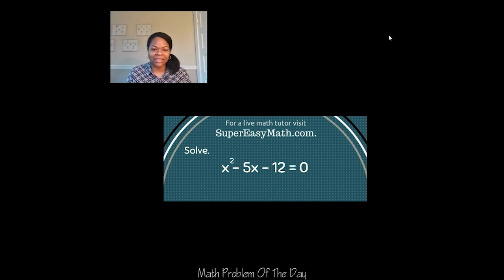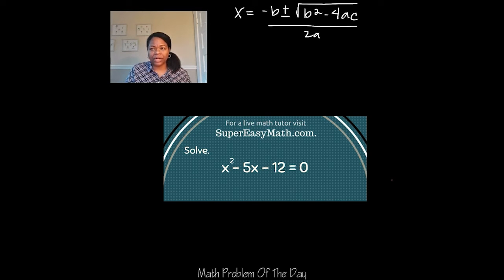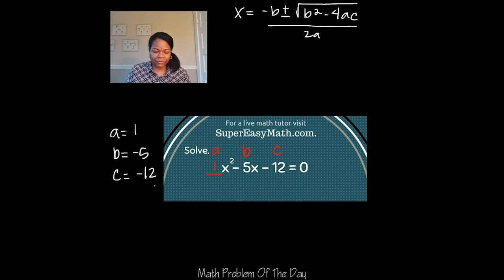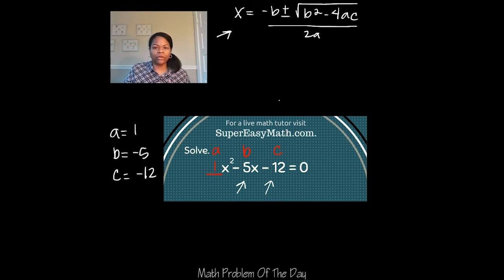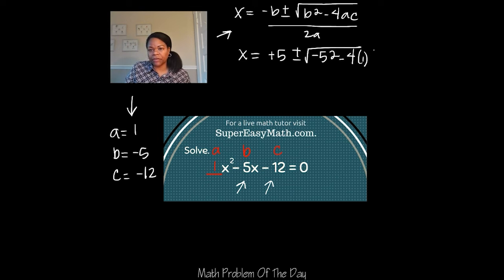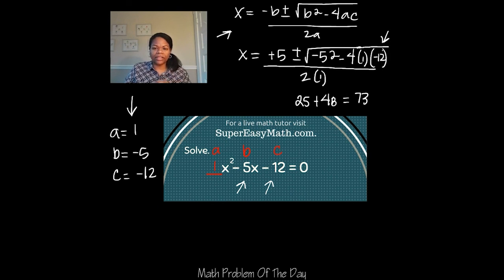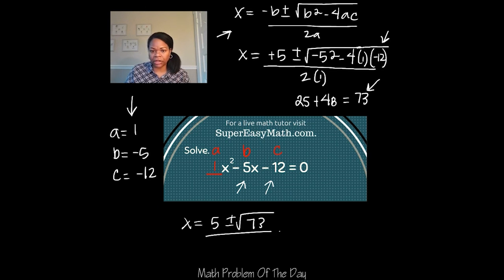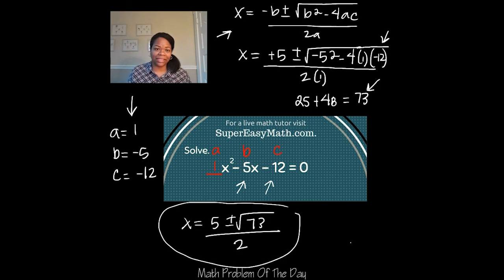How to Solve a Quadratic Equation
In this video, I'll show you how to solve a quadratic equation.